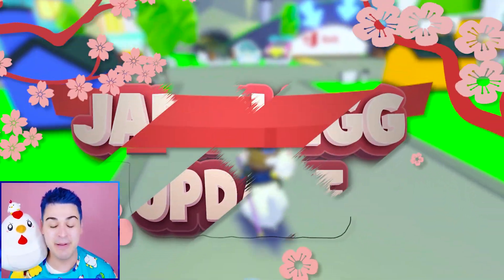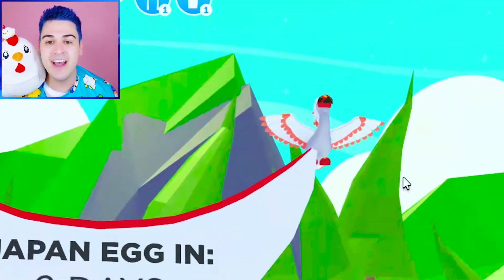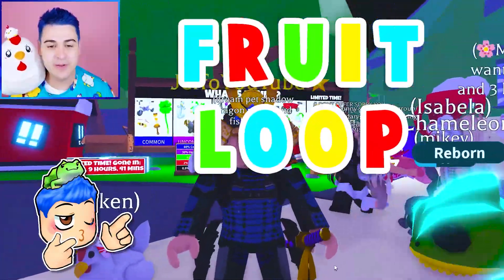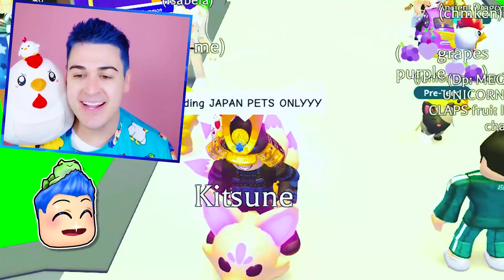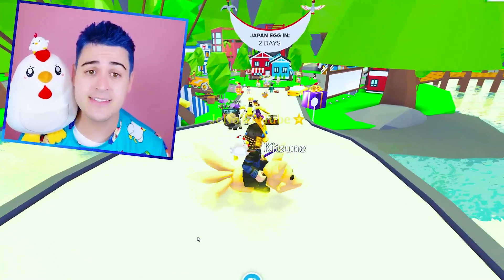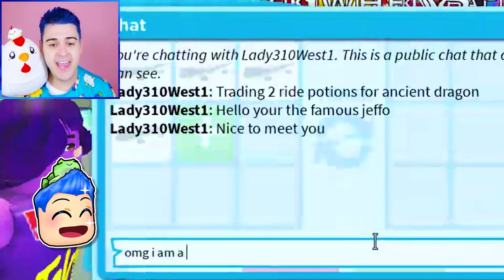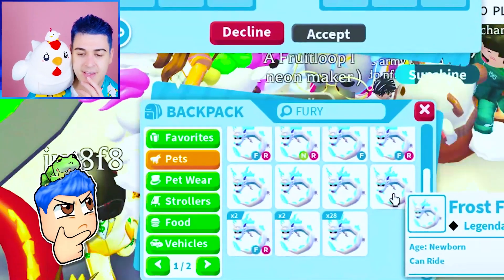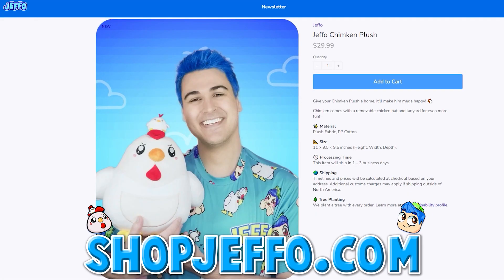Trading ONLY *JAPAN PETS* Challenge In Adopt Me Roblox !! Adopt Me Trading *JAPAN EGG* Inspired Pets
Jeffo tries trading only japan pets challenge in adopt me roblox in this roblox adopt me trading japan egg inspired pets video. In this adopt me new update, I did some adopt me trading to get adopt me new pet like the adopt me baku pet and tanuki from the japan egg. I also try adopt me hacks to hatch all new adopt me pets like the adopt me tanuki and adopt me maneki neko cat. Adopt me roblox game with jeffo roblox! Lets playadoptme on this roblox adopt me channel. I do adopt me roblox trades and roblox trading. Lets play adopt me and do an adopt me speed build and adopt me giveaway! I try roblox adopt me hacks and do adopt me trading to find out the how to get rich in adopt me secret in this adopt me update. This adopt me new update has new adopt me pets and an adopt me new egg! I do adopt me trades and try adopt me tiktok hacks or use adopt me codes to avoid spending robux in adoptme. I also do an adopt me build and adopt me dream pet trade for an adopt me new pet. I go to an adopt me rich trading server and do adopt me legendary trades with adopt me proofs. I find adopt me leaks of the new adopt me pet ideas for roblox adopt me neons and the adopt me mega neon pet in new adopt me update. I also do adopt me roleplay and adopt me best trades or adopt me mega trades.

Check out jeffo roblox pet simulator x (roblox pet sim x gameplay is found there) where I play roblox live stream and do a pet simulator x giveaway! I play fun roblox games and try roblox tiktok hacks to get pet sim x huge pets and pet simulator x dark matter pets. Beware of any scammer telling kids that they will do a roblox free robux giveaway! I make a roblox story role play with roblox funny moments while playing free games like roblox simulator. I also try a roblox obby and noob to pro roblox gameplay on my roblox shorts. I make a roblox movie with roblox roleplay like a roblox sad story on my family friendly roblox channel. I play pet simulator x live during the pet simulator x new update (or any pet simulator x update) where I try to find pet sim x codes and pet simulator x leaks! The fruit loops enjoy my roblox videos like birth to death of my adopt me dream pet chimken and poor to rich trading challenge for entertainment.